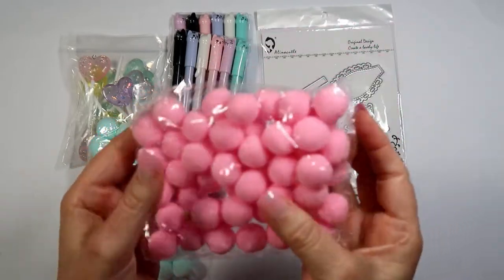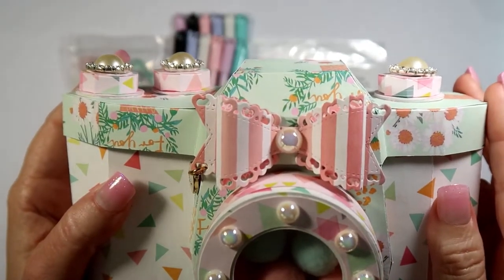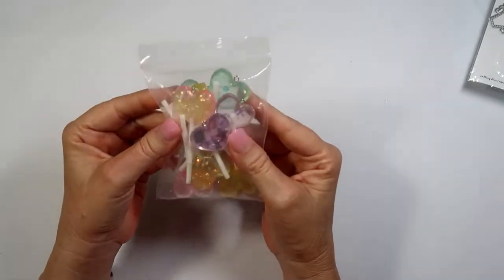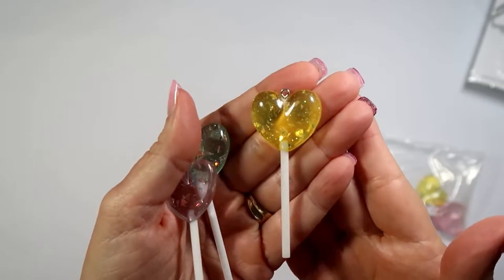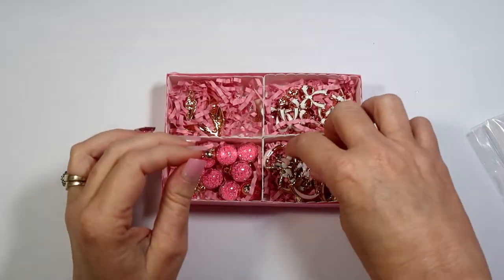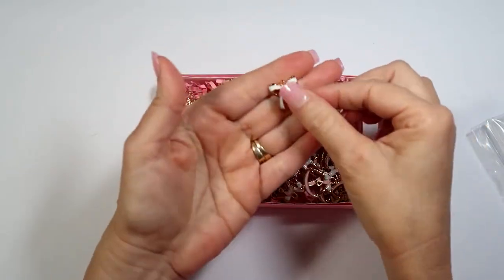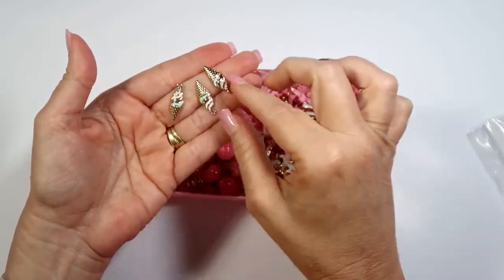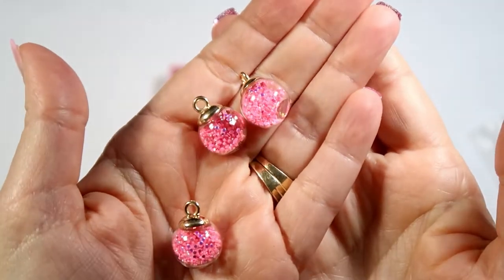Small AliExpress Haul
The link to my Etsy Store is

► Music Credit
Track Name: "Early"